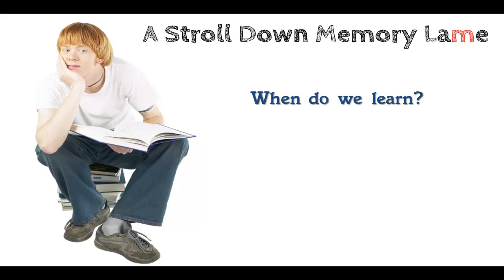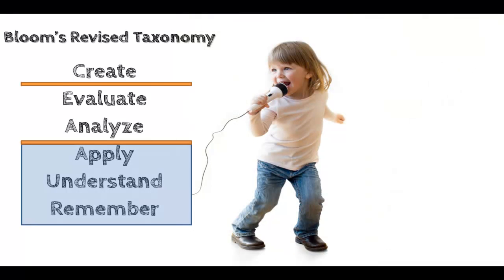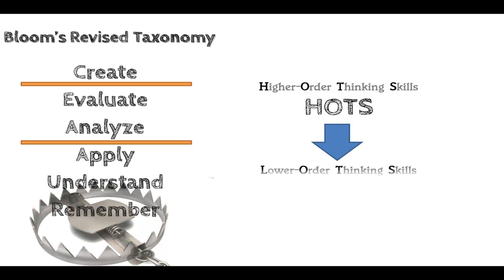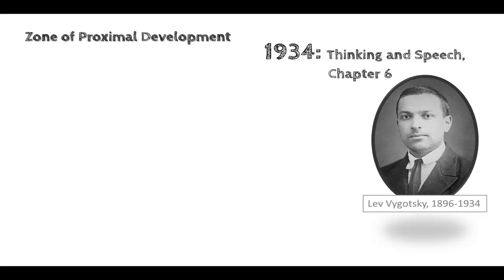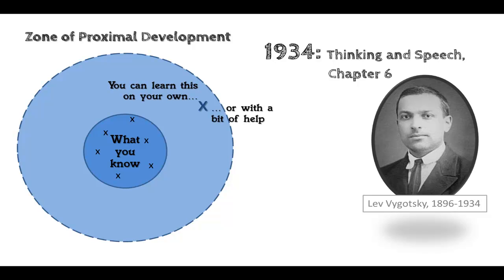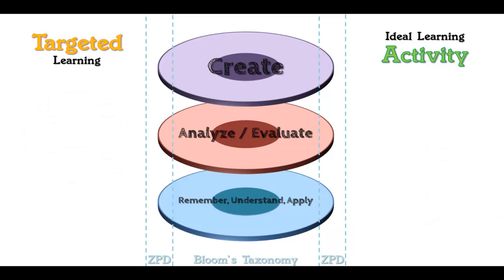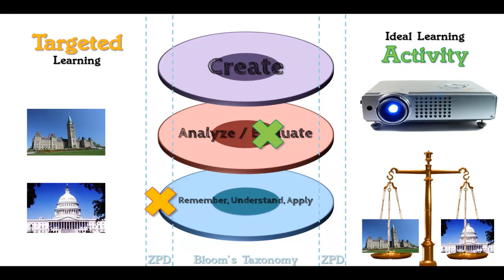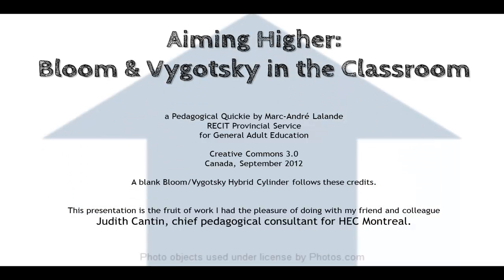Aiming Higher: Bloom and Vygotsky In the Classroom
My friend and colleague Judith Cantin and I were working on this idea that Bloom's Taxonomy and Vygotsky's Zone of Proximal Development could be put to concrete use in the classroom. As we worked on this, we came up with an idea we hope you'll find worth exploring: targeted learning should fall in the ZPD, but the learning activity shouldn't. This activity should mobilize knowledge, skills or competencies from a higher level of Bloom's taxonomy, when possible.

This Pedagogical Quickie is a bit longer, running 10 minutes or so. But if you're already comfortable with the concepts of Bloom's revised taxonomy or Vygotsky's ZPD, you can skip at 5:45 to see where Judith and I came up with the idea of merging the two.

At the end of the video, there's a blank Bloom/Vygotsky Hybrid Cylinder (Creative Commons 3.0 Canada) that you can use for analyzing/evaluating different learning activities and scenarios your considering for class.

Judith and I took different things out of our working together on this. If you understand French, you can take a look at her take on the matter